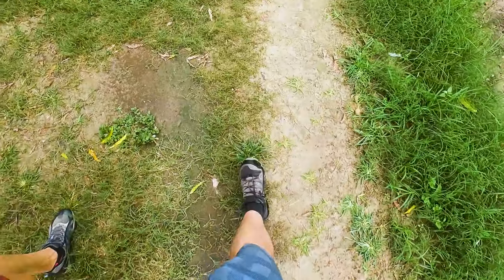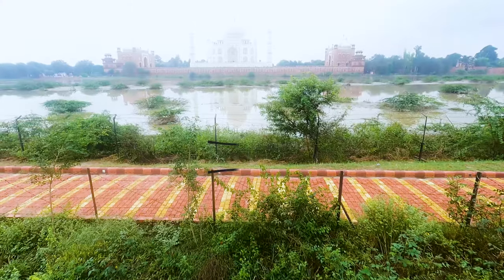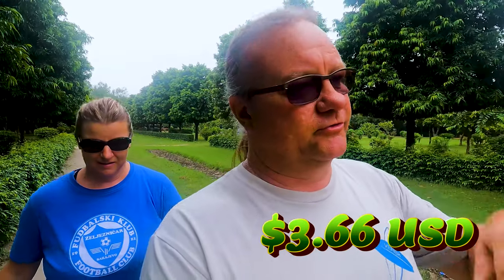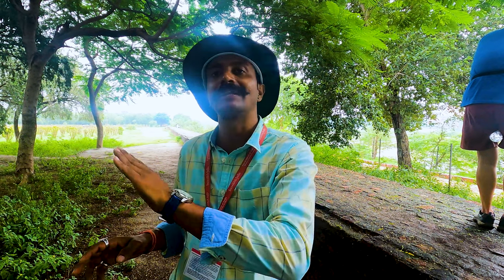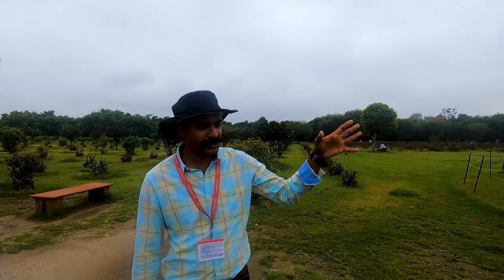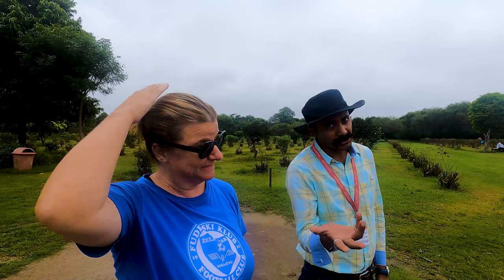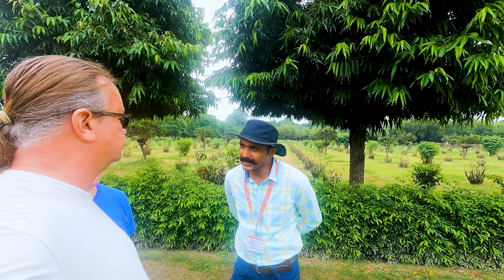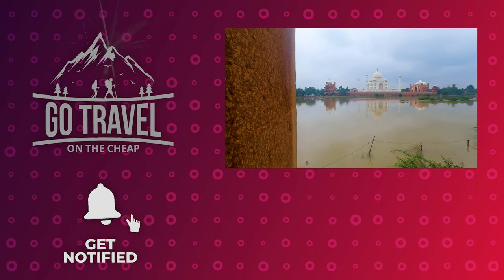Secret Spot To Enjoy The Taj Mahal! | Agra India 🇮🇳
Remitly is an easy way to transfer money internationally across 100+ currencies with no hidden fees. Funds can be received securely using convenient delivery options.

We let you in on a little secret in this Agra India video...watch to see what the view of the Taj Mahal from Mehtab Bagh is like! We also share a few compelling facts...did you know that there was going to be a black Taj Mahal built directly across from the original white Taj? Visiting Agra's Mehtab Bagh is one of the best things to do in India; we hope you will agree!